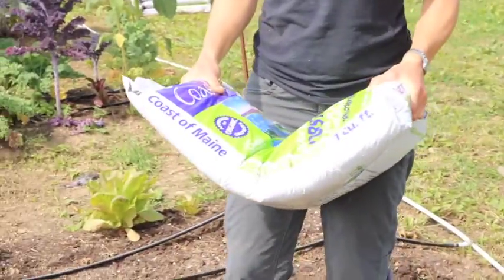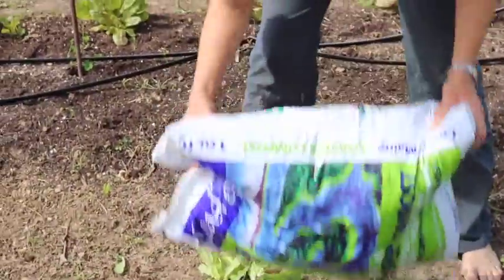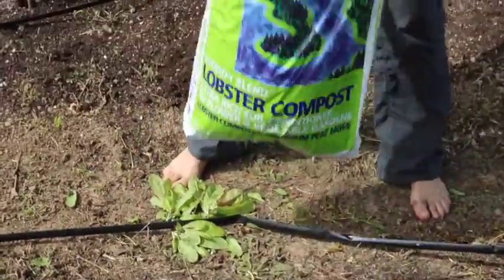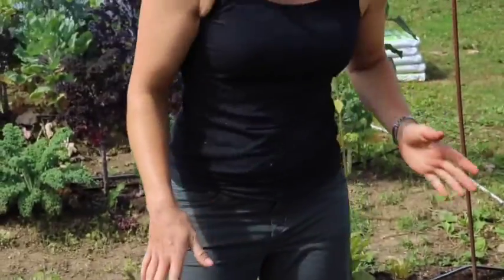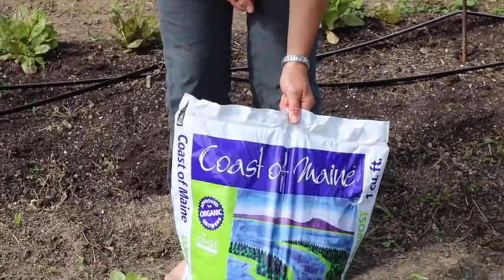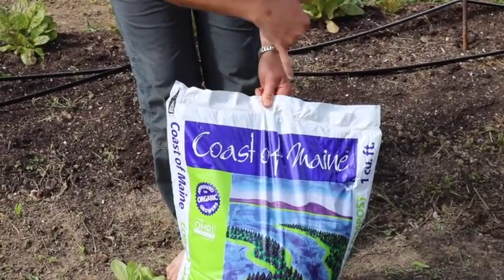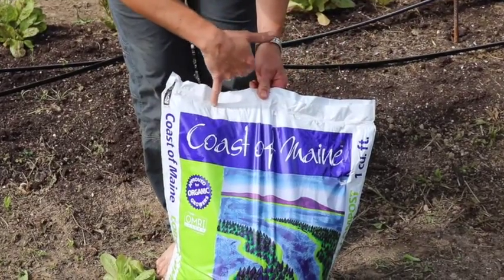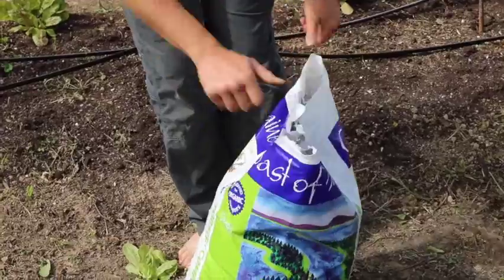The Best Way To Open A Bag Of Coast of Maine Compost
Follow these steps and opening a beautiful bag of Coast of Maine compost will always be easy and fun!